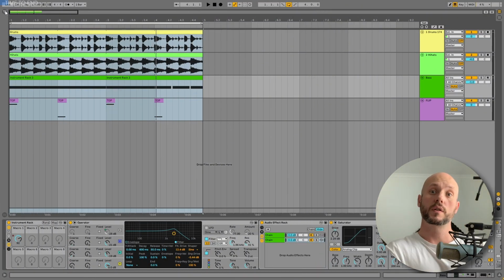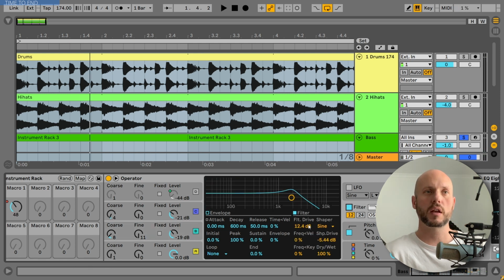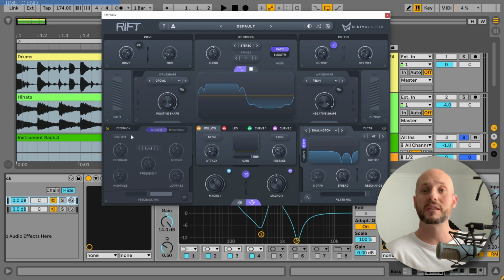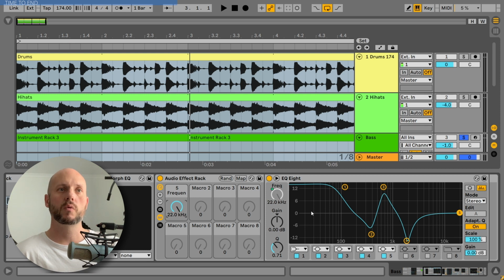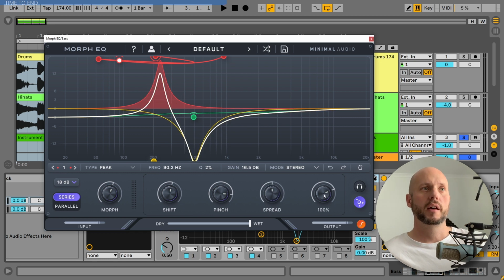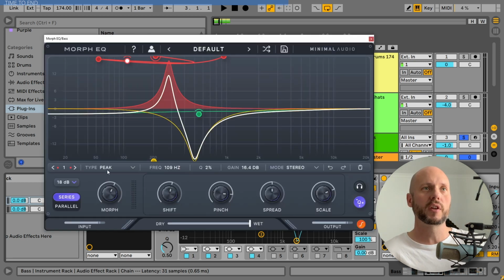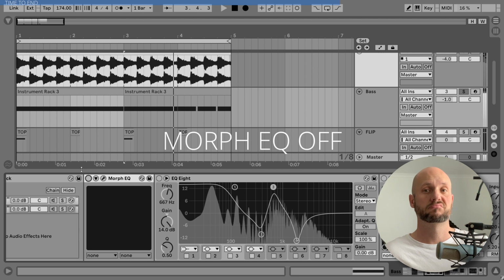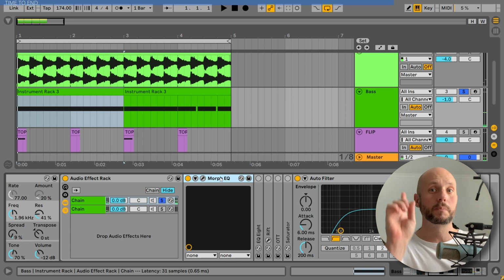THIS EQ PLUGIN CHANGED MY SOUND DESIGN!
In this video I show you these cool plugins that are sooo helpful for complex filter and EQ modulations and distortions for every bass heavy styles that I can't find words! I am using Ableton Live 11 and operator along with Minimal Audio Rift and MorphEQ. Enjoy!